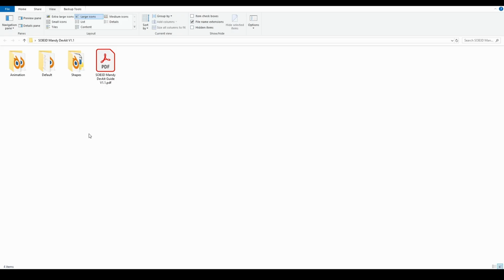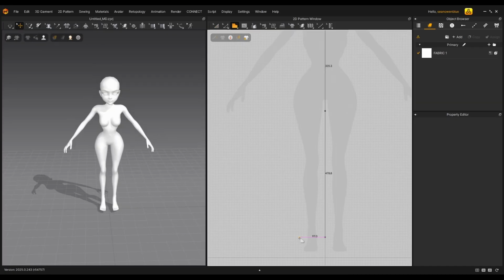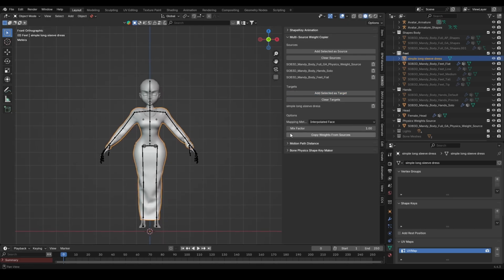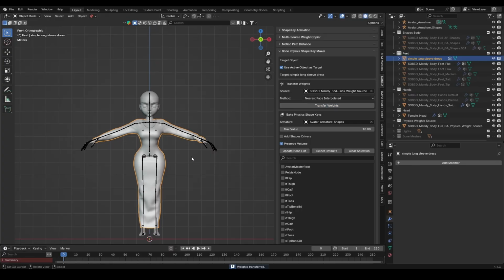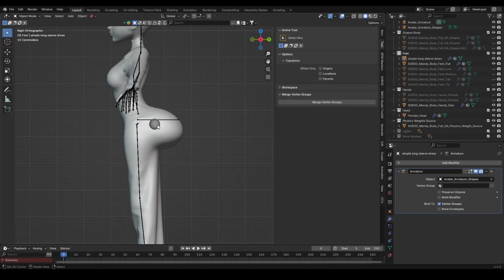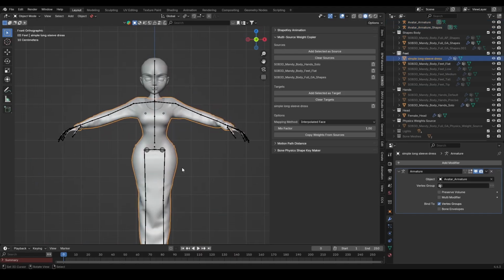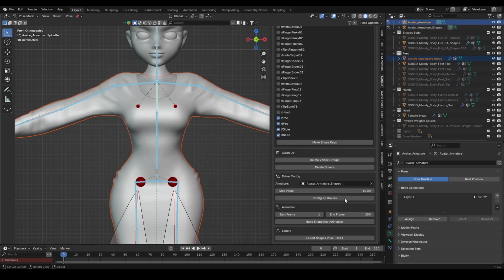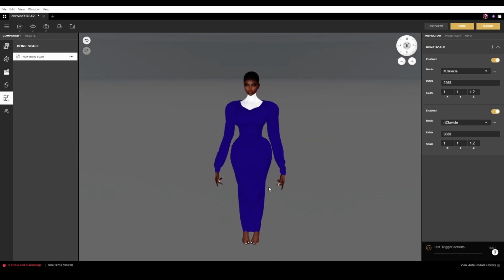IMVU Tutorial: Shapes Physics Body Workflow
Here's a general workflow for working with shape-key physics-based bodies for IMVU. The processes in this video can be adapted to other platforms that support similar features.

0:00 Introduction
0:53 A-Pose Configuration and Body Export
3:26 Clothing Construction in Marvelous Designer
3:52 Clothing Import into Blender
4:18 Multi-Source Weight Copy
7:18 A-Pose Reversal
9:08 Smoothing Physics Weights
13:29 Physics Shape Key Configuration
15:20 Final Weight Copy
17:04 Body Modification Setup
18:49 Clothing Export
19:34 Import into IMVU Studio
20:34 Body Modification Setup in IMVU